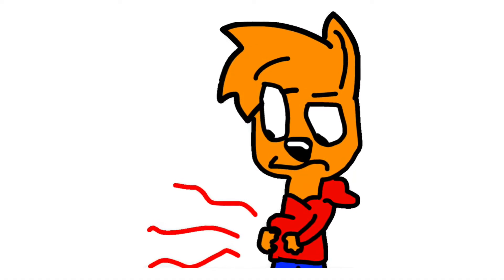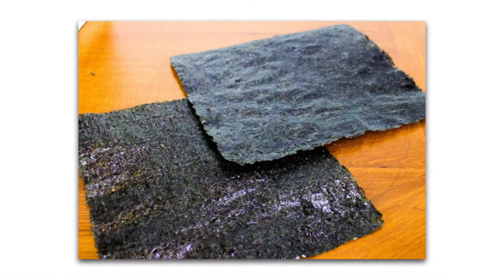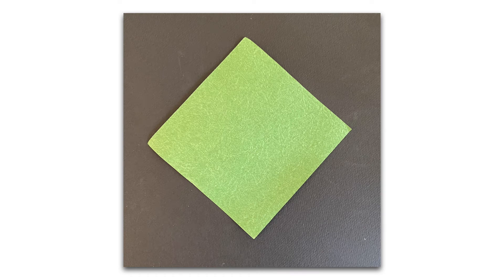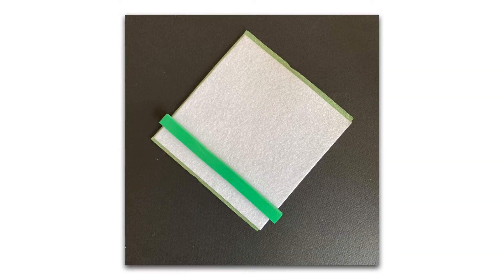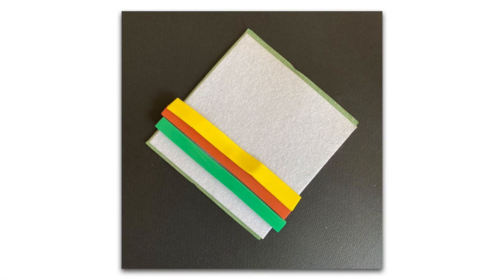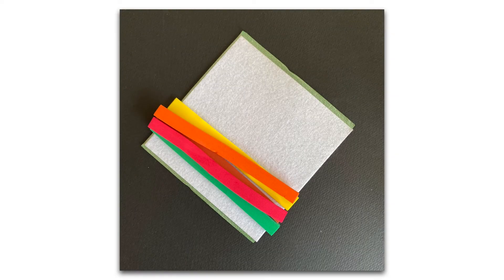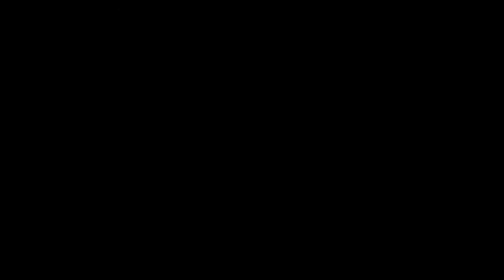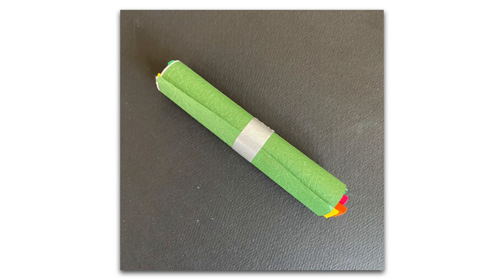Let's Create!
Making crafts can be a fun activity for all ages. Here is short project that can remind you of some aspects of living a life in Christ, whether at home or abroad.  Olivia, the youngest member of the Wasmund family serving in South Korea, will show you how to make a Kimbap magnet.